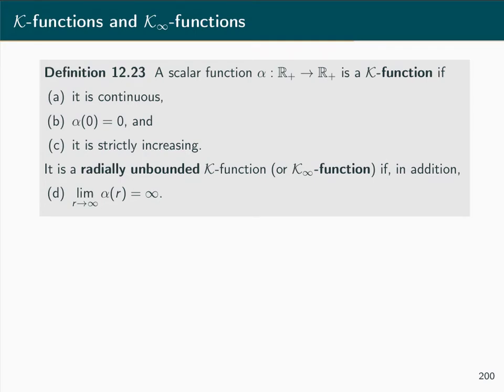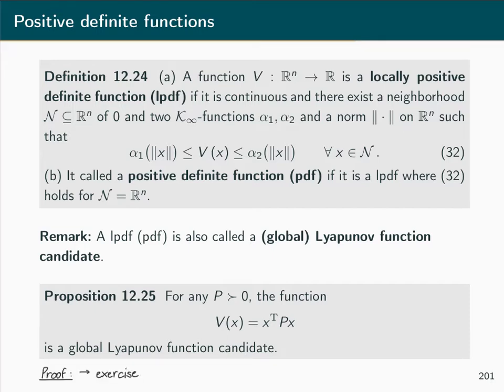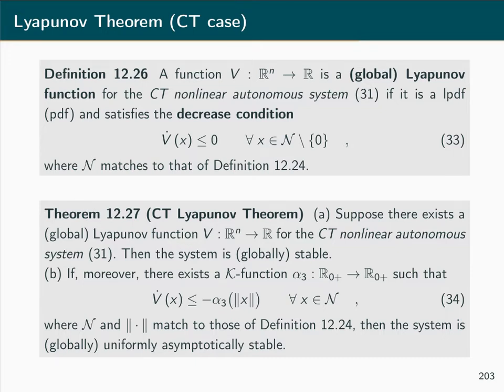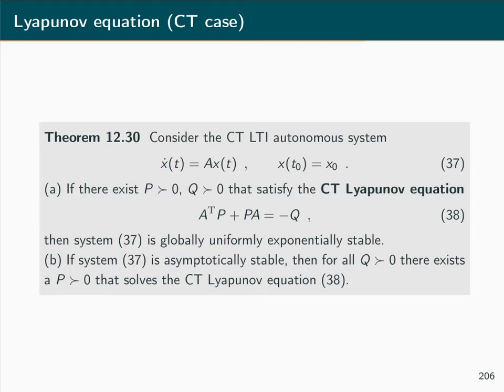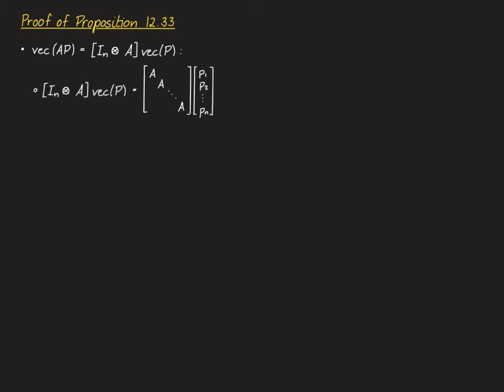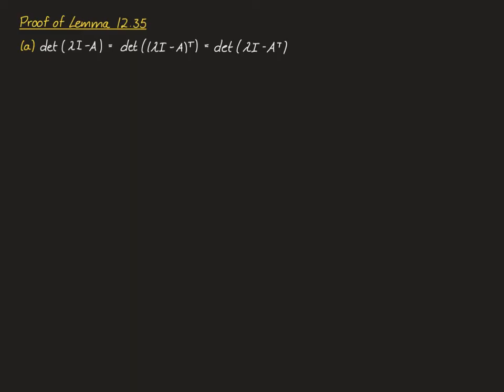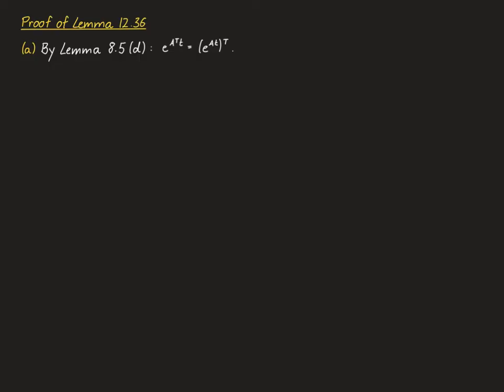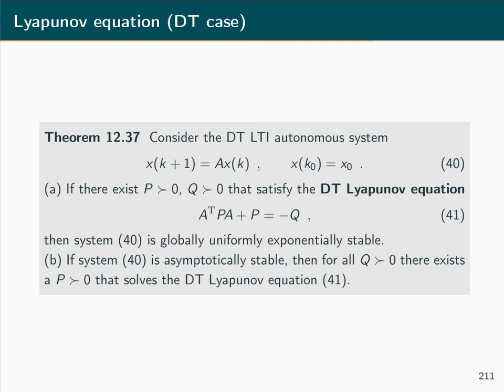Linear System Theory - 12 Stability of state space models - part 2/2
12. Stability of state space models - part 2/2 (Lyapunov function, Lyapunov theorem, Lyapunov equation)
Link to lecture slides:

Course contents:
00. Organization
01. Introduction
02. Vectors and matrices
03. Linear programming
04. The algebra of vector spaces
05. The geometry of vector spaces
06. Matrices as linear maps
07. The eigenstructure of matrices
08. Functions of a square matrix
09. State space models
10. Hermitian matrices and positive definiteness
11. Singular value decomposition and operator norms
12. Stability of state space models
13. Controllability and observability
14. State feedback and observer design
15. Optimal control and estimation